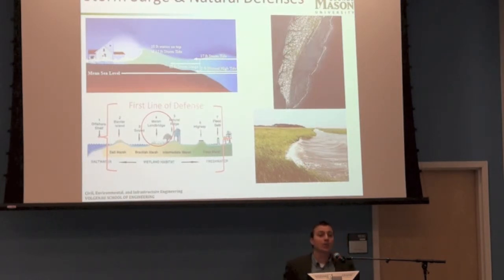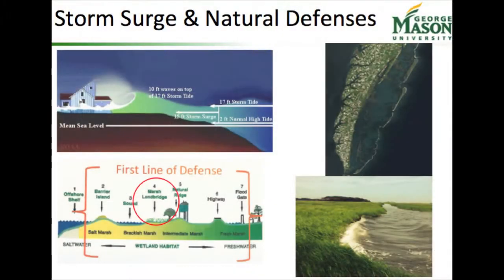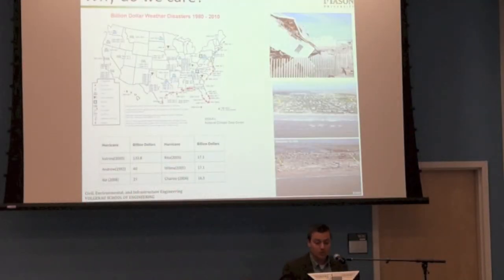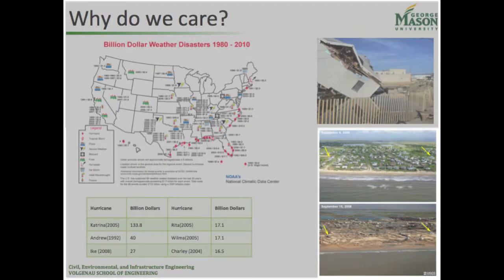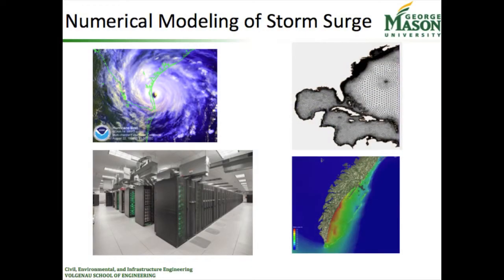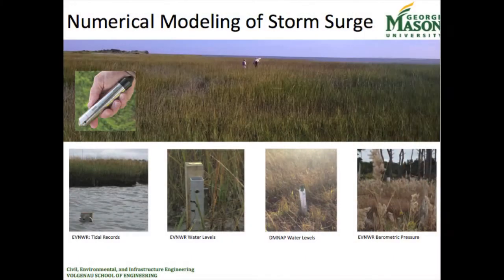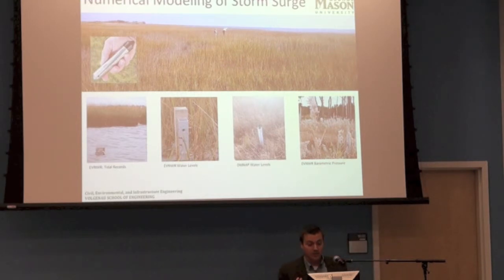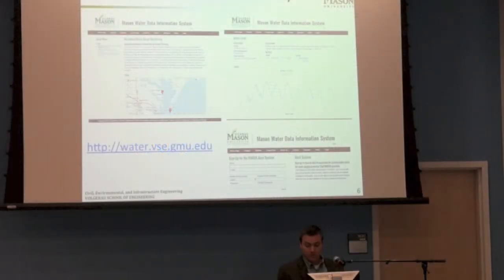Lightning Talk - Celso Ferreira: Storm surge and nature-based protection from Storm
Professor Celso Ferreira from George Mason University talks about his research group and their work with storm surge and protection from storm surge

O professor Celso Ferreira da George Mason University fala sobre seu grupo de pesquisa e seu trabalho com elevação do nível do mar e proteção contra a elevação do nível do mar